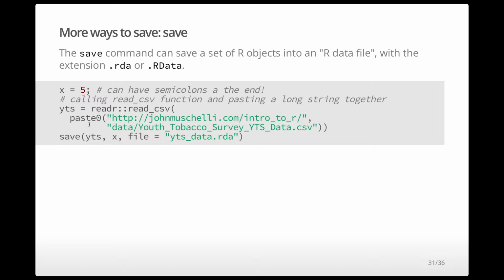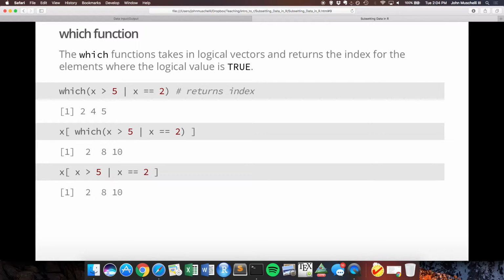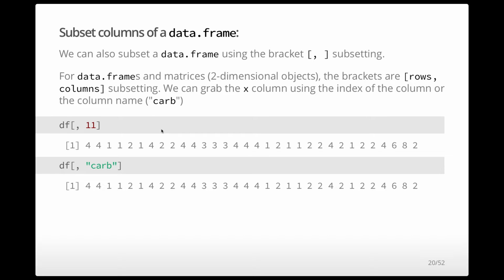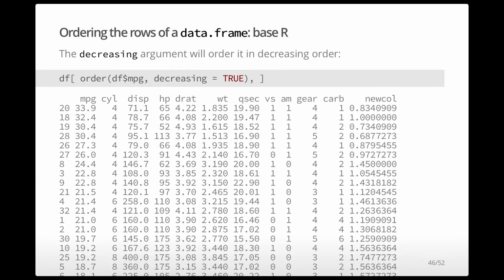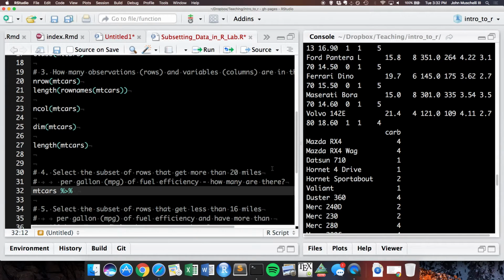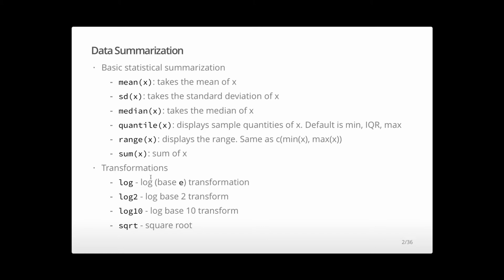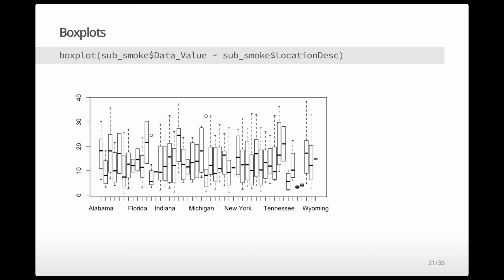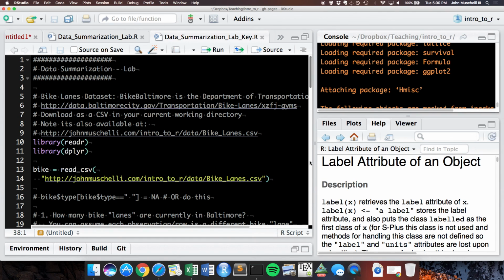Day 2 of Introduction to R